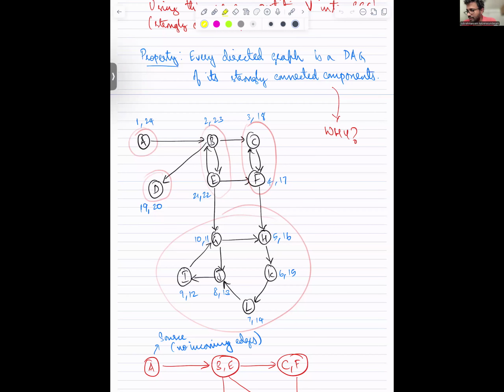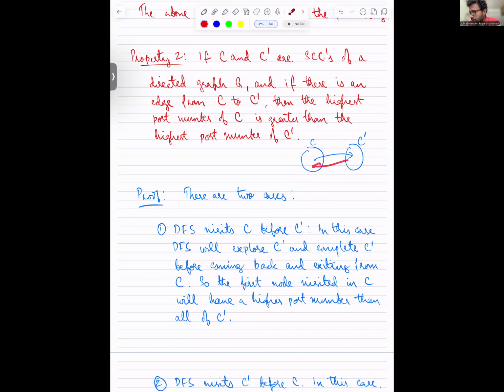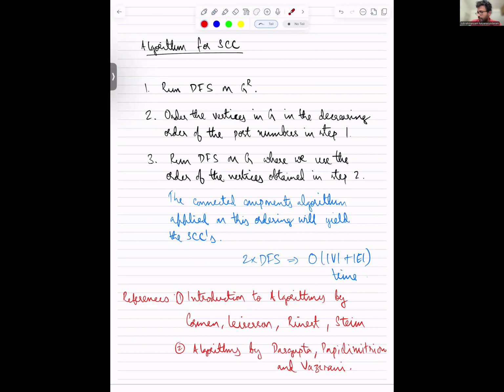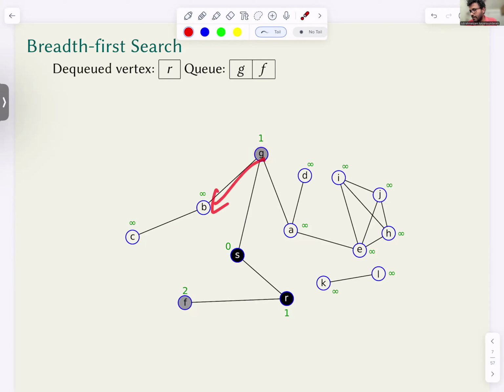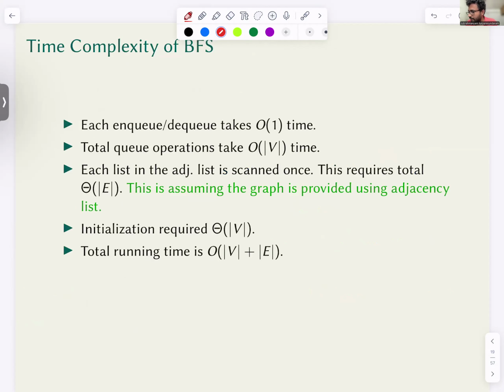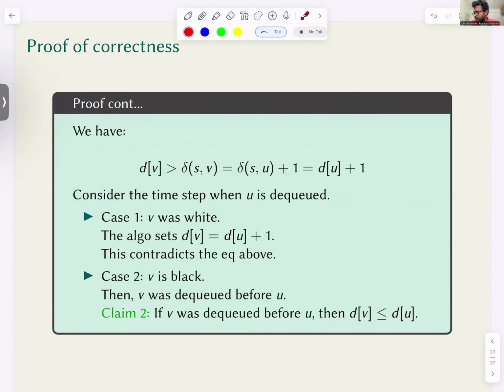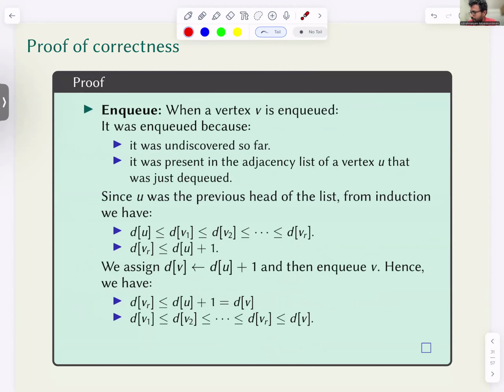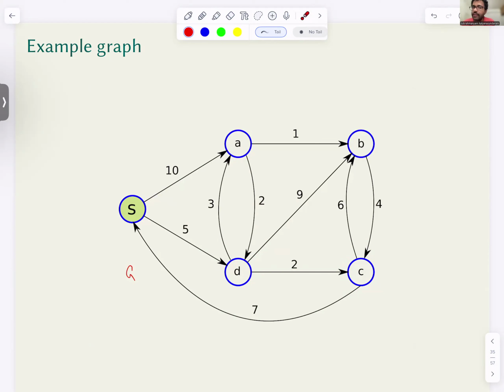Lecture 3 : Prof Subrahmanyam Kalyanasundaram, IIT Hyderabad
Four lectures on : asymptotic analysis, data structures to represent graphs, graph traversals (BFS and DFS), topological sort and strongly connected components, shortest path (Dijkstra's), max flow-min cut and basic Ford Fulkerson algorithm.